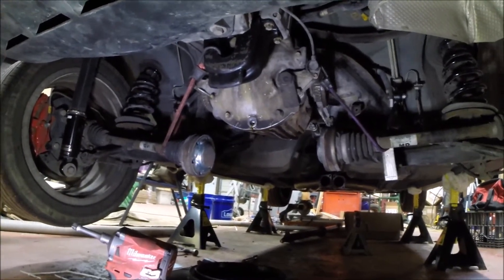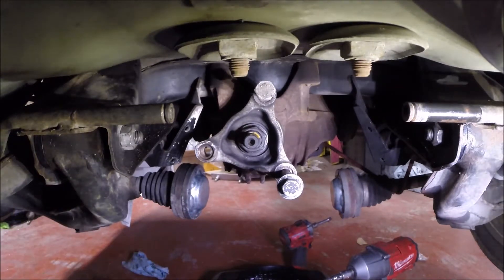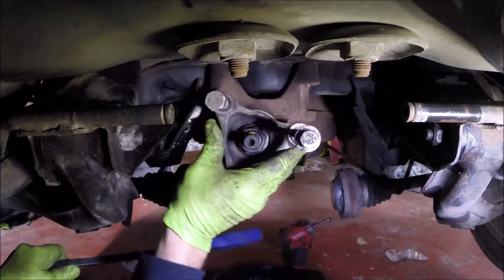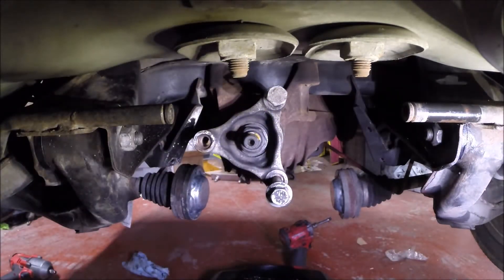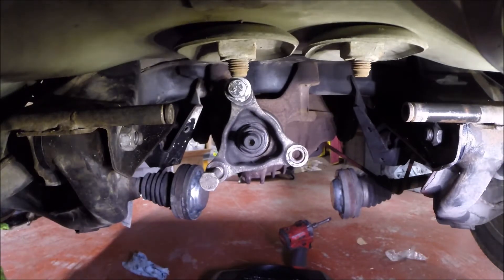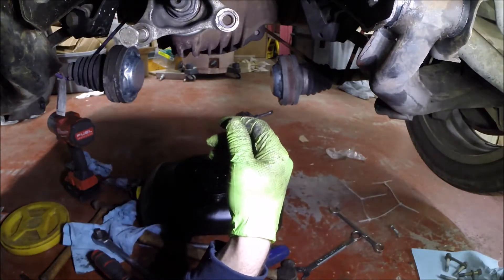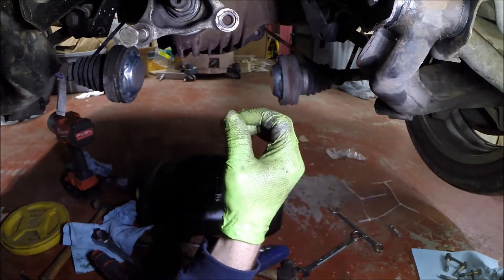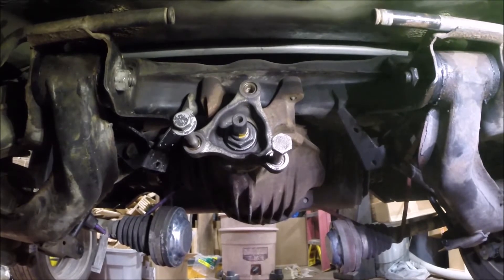2005 GTO Gforce1320 solid spacer kit installation pt 2 redemption time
Continuing in the process of zeroing in on the correct rotational torque, I eventually arrive at a choice between .030" and .032" of shims. .032" is what I went with for a rotational torque of 15-20 or so in lbs. Then I opted to put a bead of high temp RTV at the base of the pinion threads before installing the new nut to seal the splines this time. My oil of choice this round was Mobil1 Synthetic gear lubricant LS 75W-140 with 1oz (2 tbsp) or Torco type F friction modifier. So far there are no leaks, both tires spin and I hear no clicking on tight turns.

125 lb ft- pinion nut when using Gforce1320 spacer kit (not factory spec)
85 lb ft- propeller shaft rear coupling to pinion flange bolt
85 lb ft- propeller shaft to rubber coupling bolt/nut (not factory spec)
21 lb ft- propeller shaft center carrier bearing support bolt